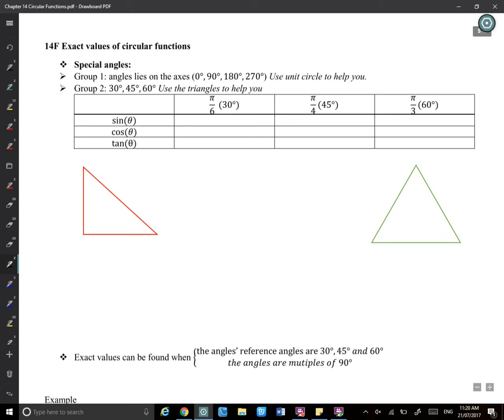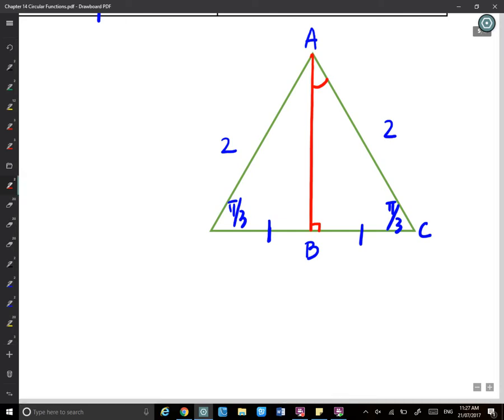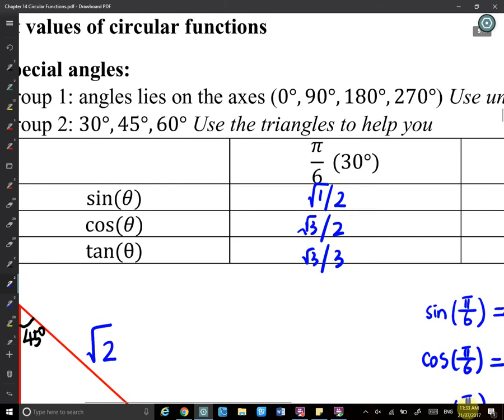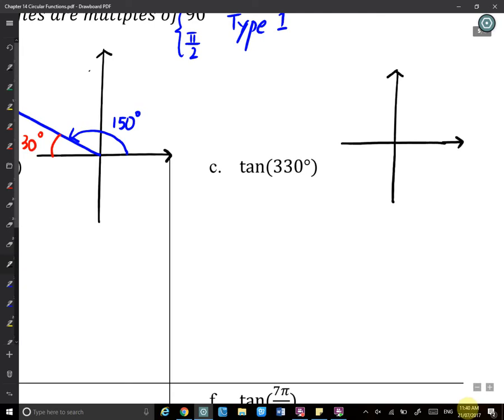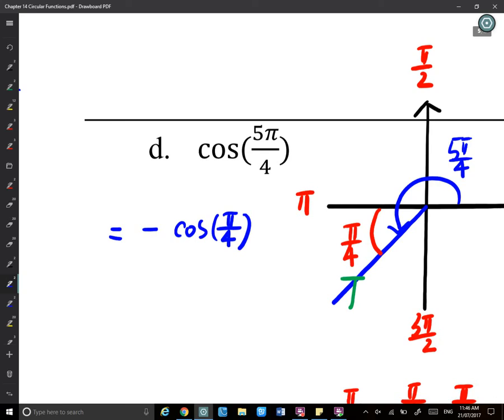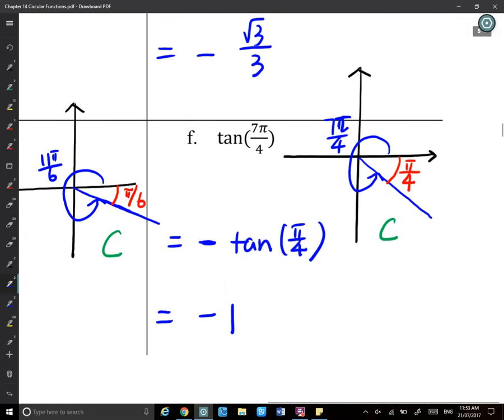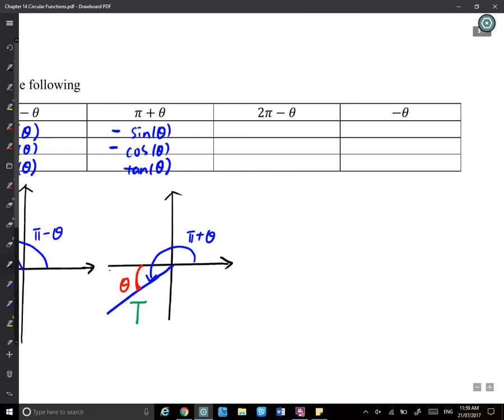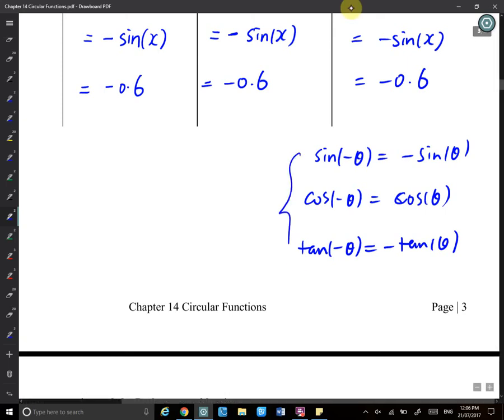Yer 11 Circular Function Part 2